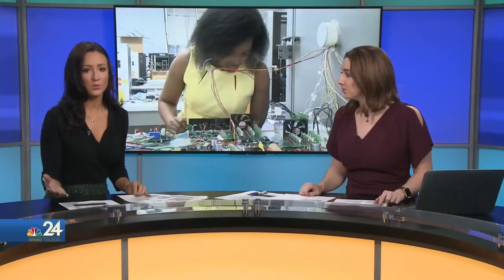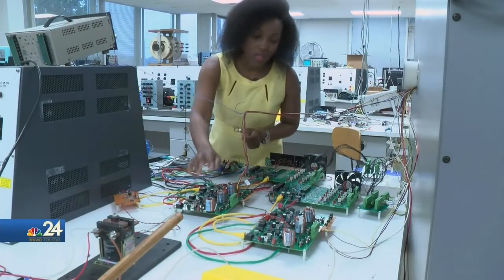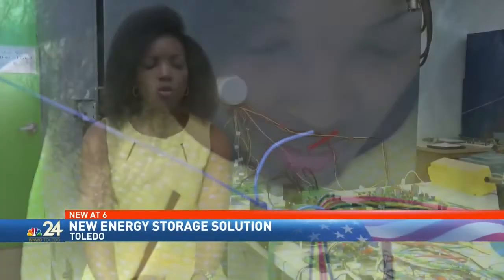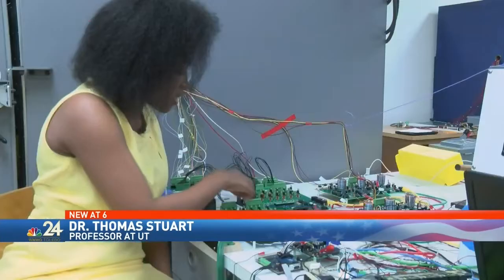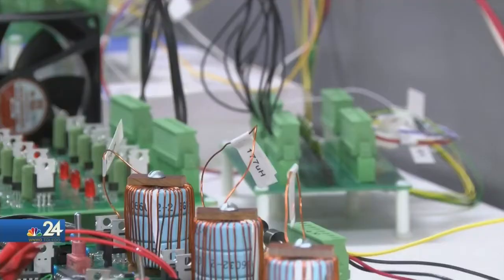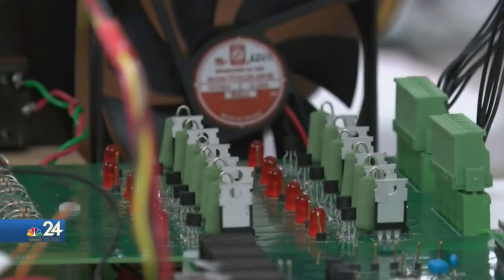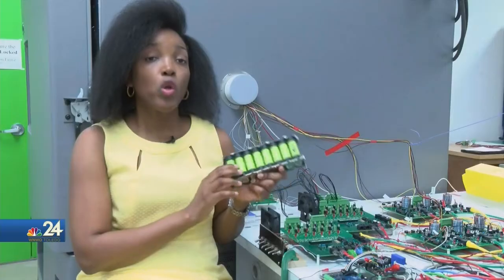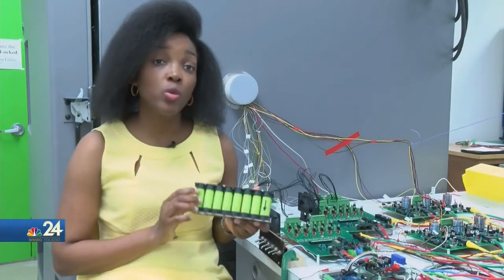Dr. Ngalula Mubenga develops bilevel equalizer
Media coverage